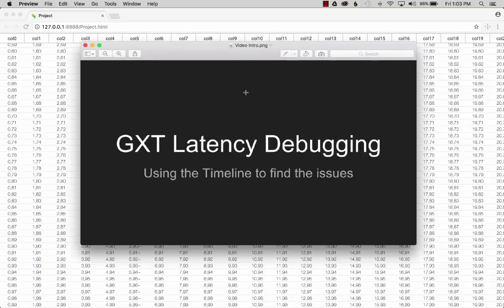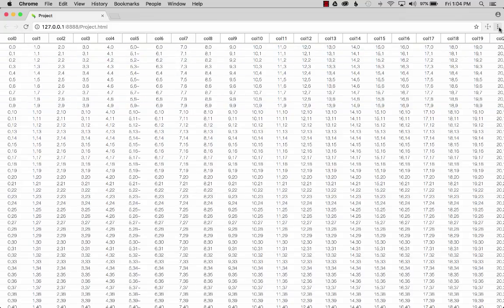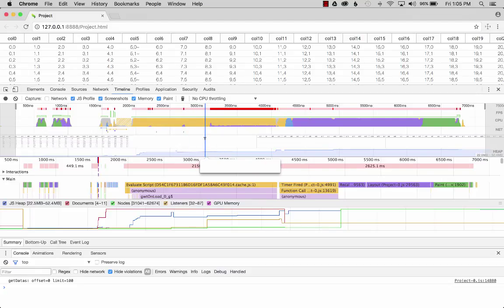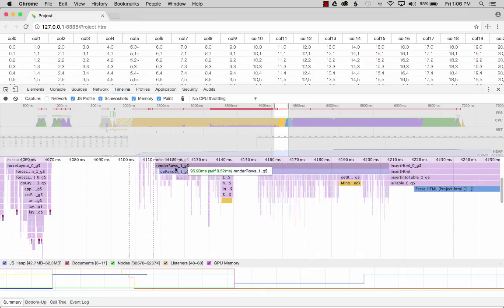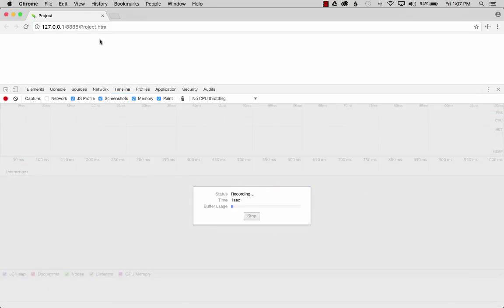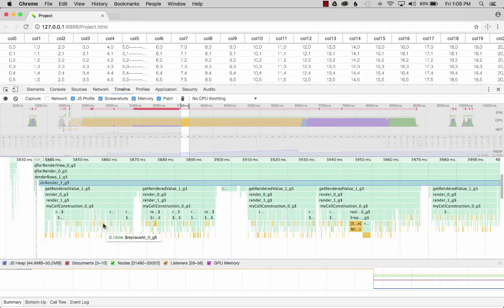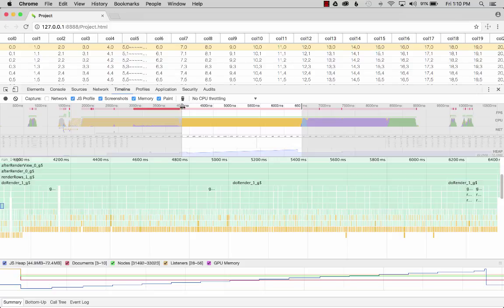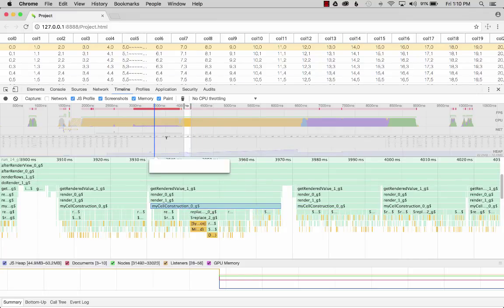Sencha GXT Latency Debugging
This video covers finding latency in the GXT Grid cell rendering.  It also covers using the Chrome Dev Tools time line to explore the execution path and find the latency.